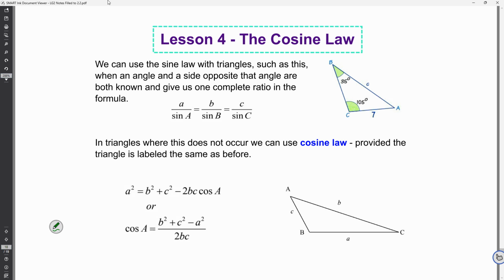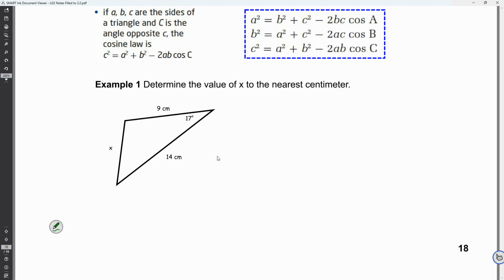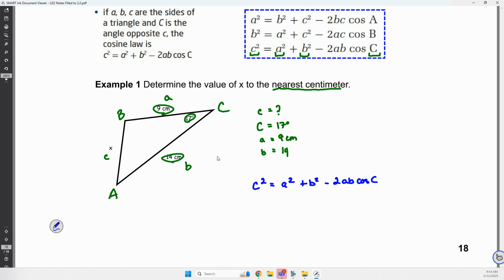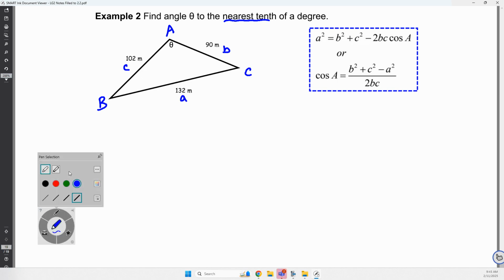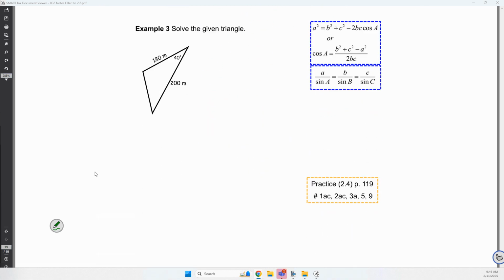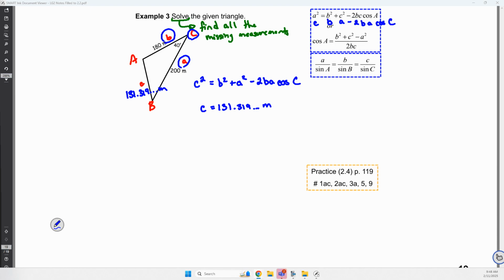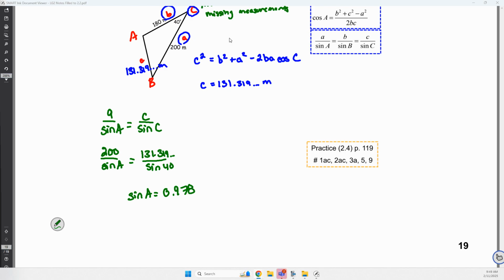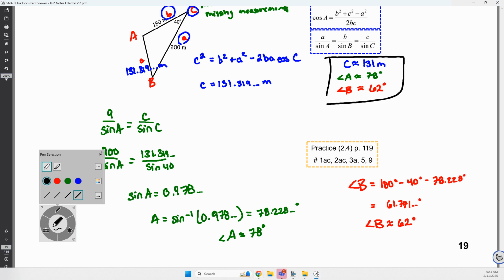Lesson 2.4: The Cosine Law